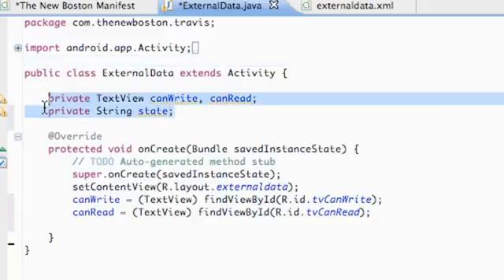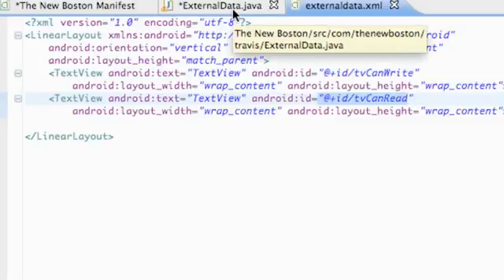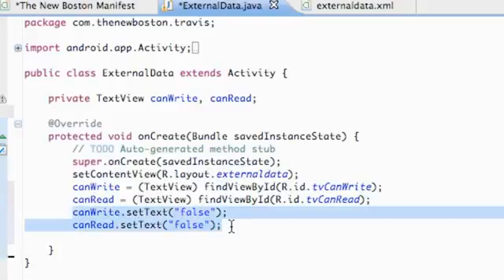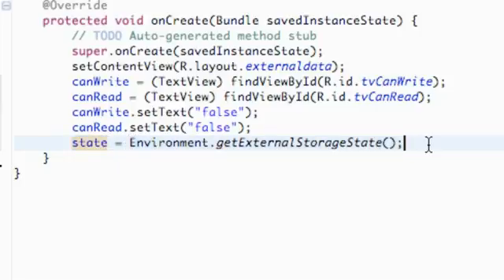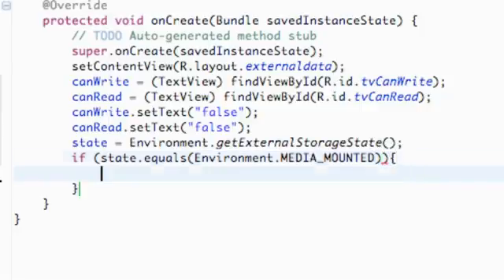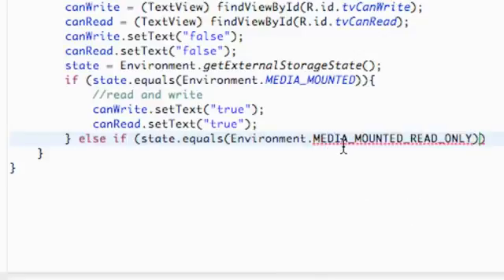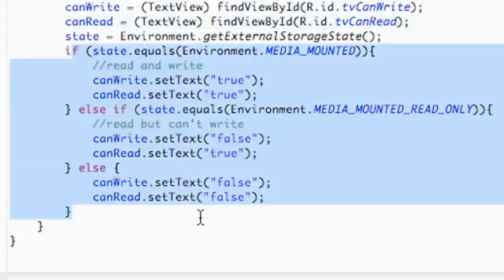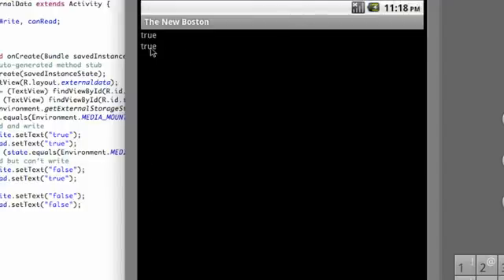Android Application Development Tutorials